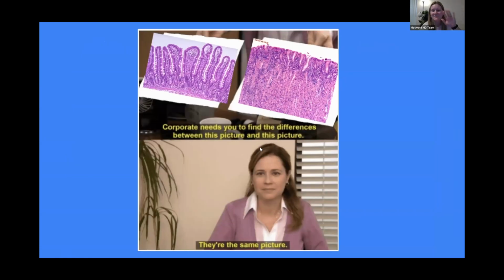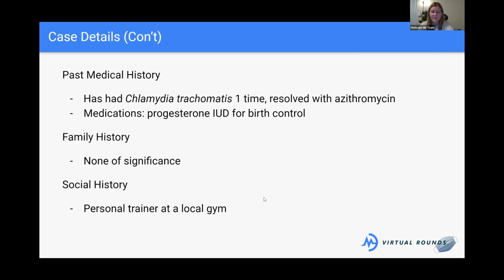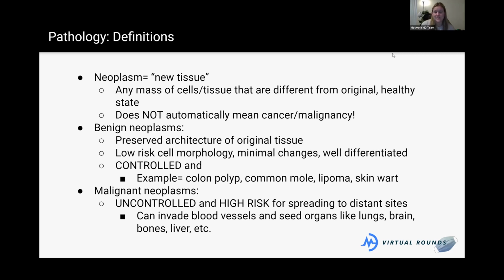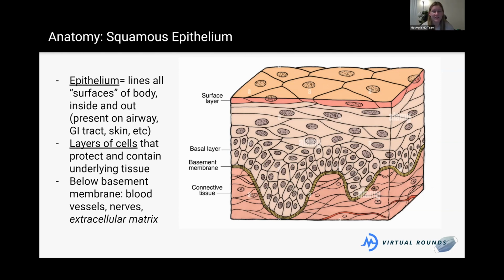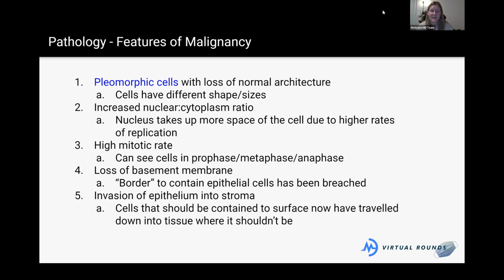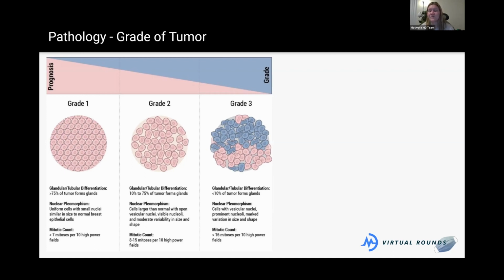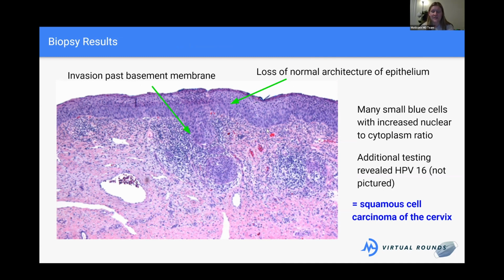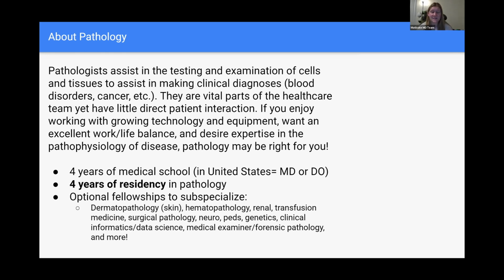Virtual Rounds Session 67: Pathology - Neoplasms (Premed Shadowing)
Welcome to Virtual Rounds! Below is this session's details:
Here's the link to this session's SOAP Note, Quiz and Feedback: